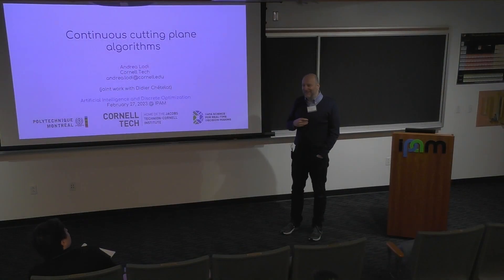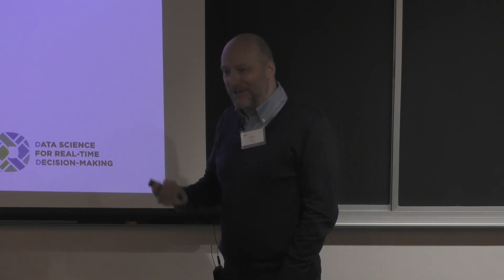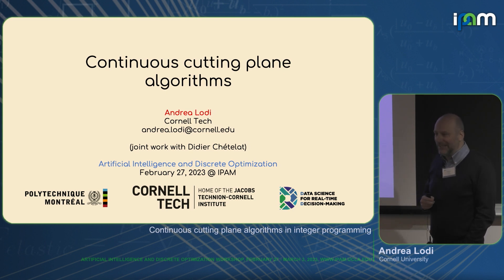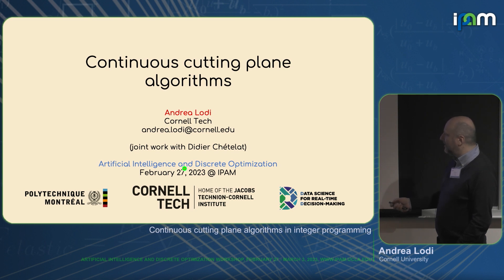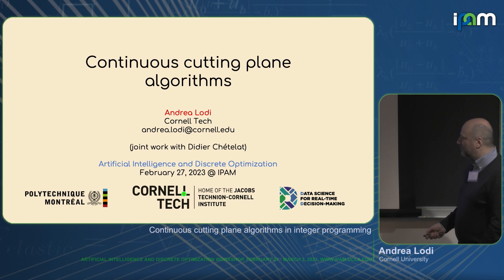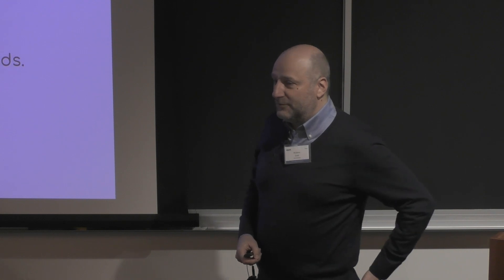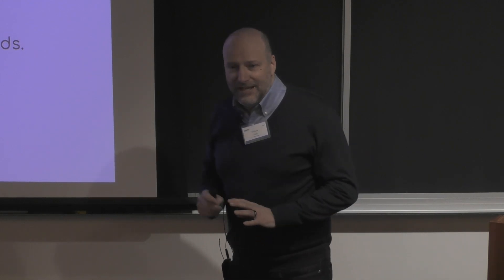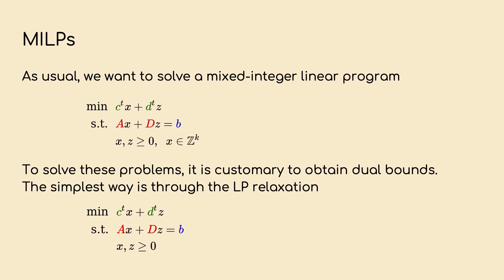Andrea Lodi - Continuous cutting plane algorithms in integer programming - IPAM at UCLA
Recorded 27 February 2023. Andrea Lodi of Cornell University presents "Continuous cutting plane algorithms in integer programming" at IPAM's Artificial Intelligence and Discrete Optimization Workshop.
Abstract: Cutting planes for mixed-integer linear programs (MILPs) are typically computed in rounds by iteratively solving optimization problems, the so-called separation. Instead, we reframe the problem of finding good cutting planes as a continuous optimization problem over weights parametrizing families of valid inequalities. This problem can also be interpreted as optimizing a neural network to solve an optimization problem over subadditive functions, which we call the subadditive primal problem of the MILP. To do so, we propose a concrete two-step algorithm, and demonstrate empirical gains when optimizing generalized Gomory mixed-integer inequalities over various classes of MILPs. (Joint work with Didier Chételat.)